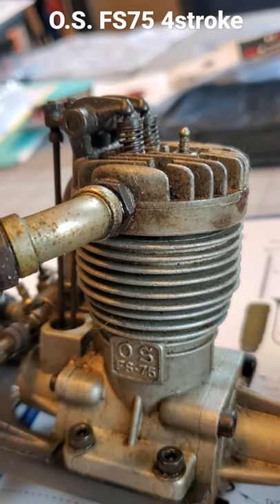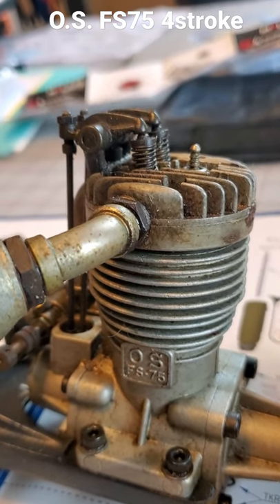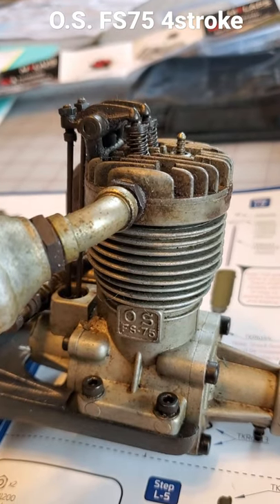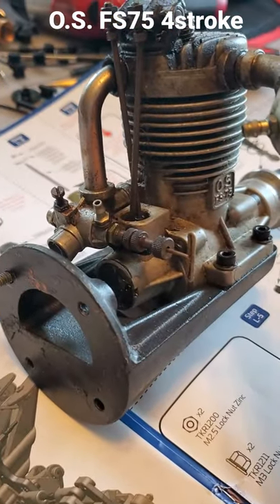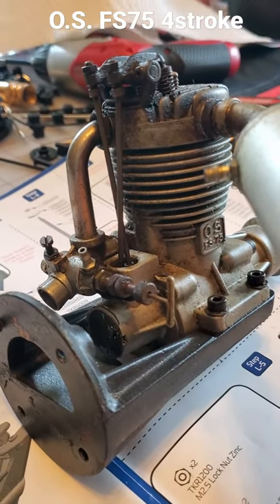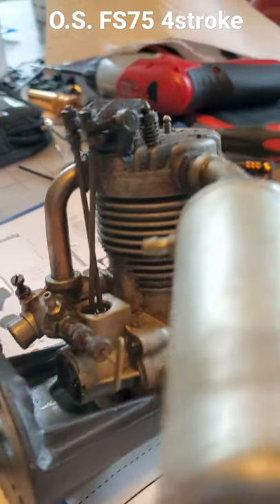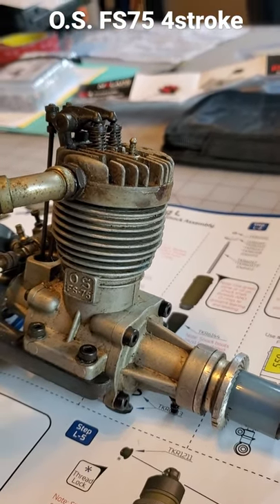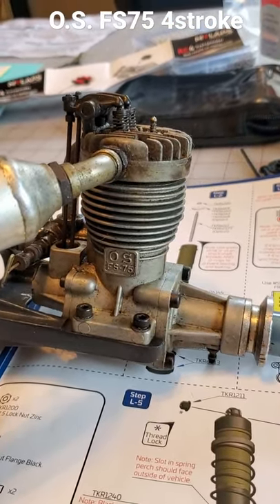OS FS75 4stroke RC airplane engine